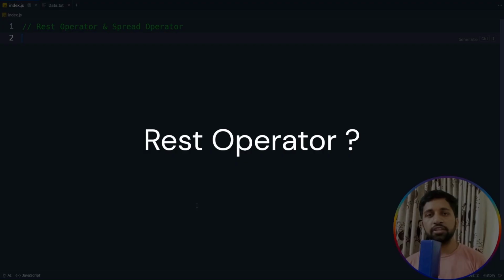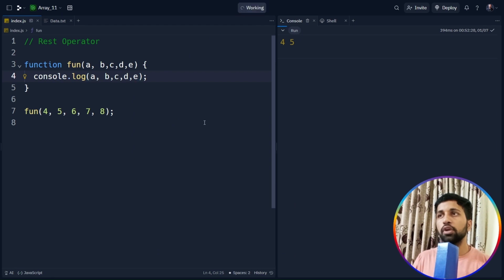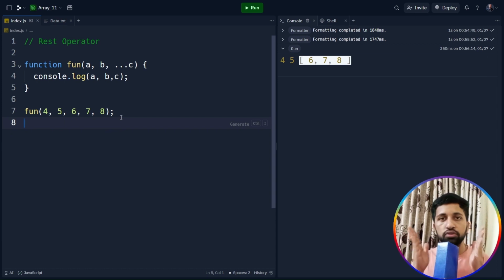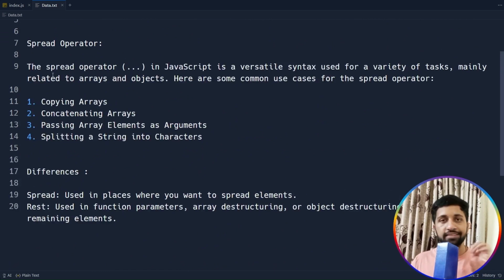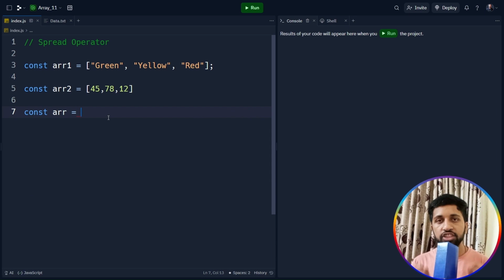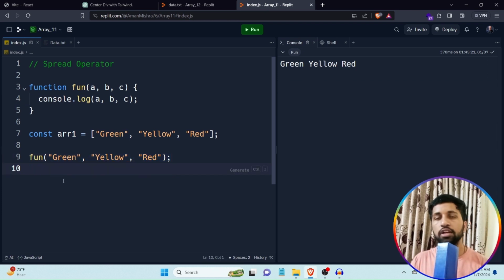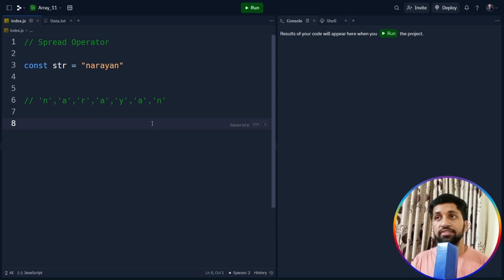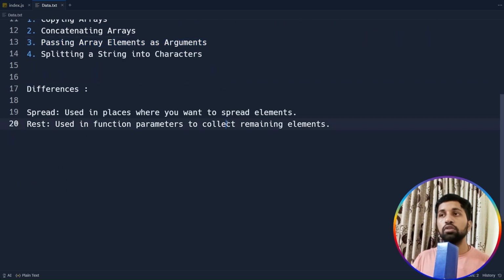Spread VS Rest Operator | Array in JavaScript : #11 | JavaScript: Basics to Advance #24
TimeStamps:

0:00 Intro
0:26 Rest Operator
6:07 Spread Operator
15:33 Difference b/w Rest and Spread
16:51 Outro